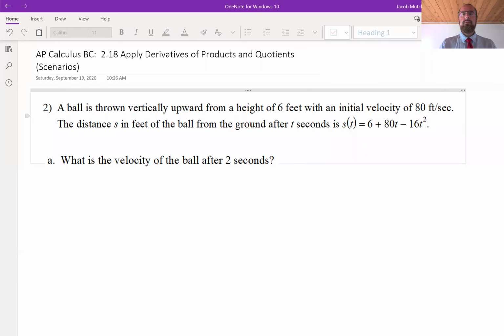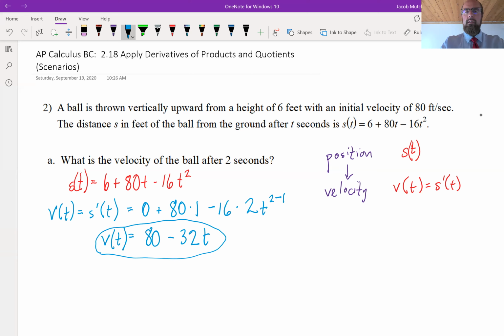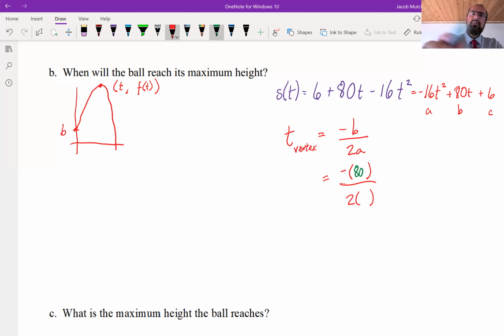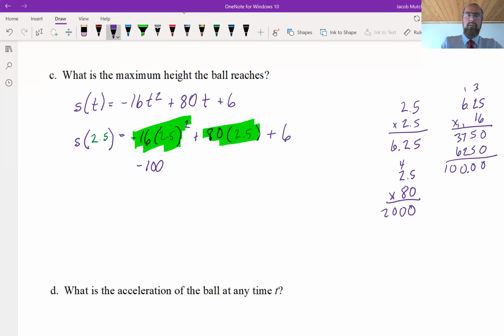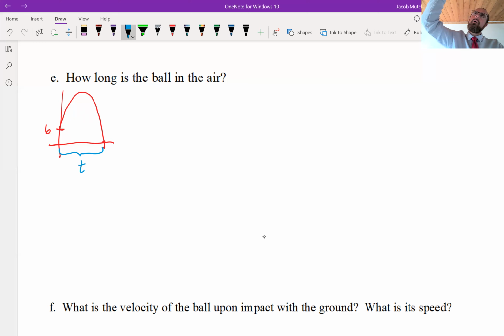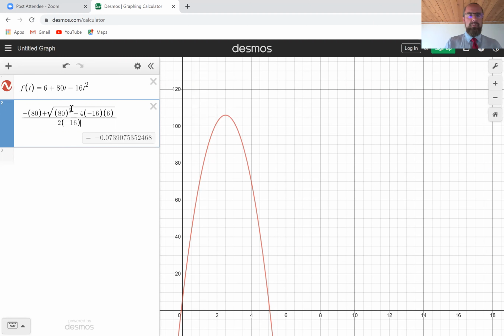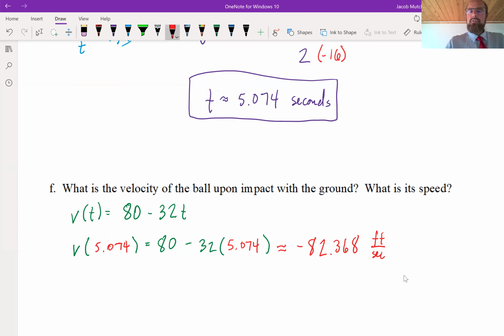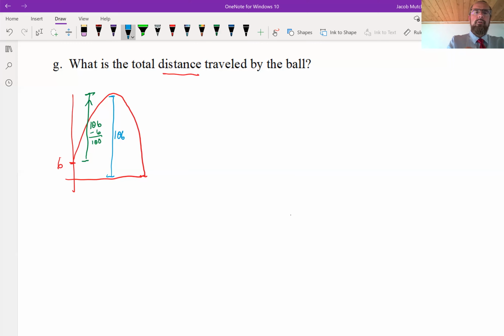2.18 Apply First and Second Derivatives Scenarios